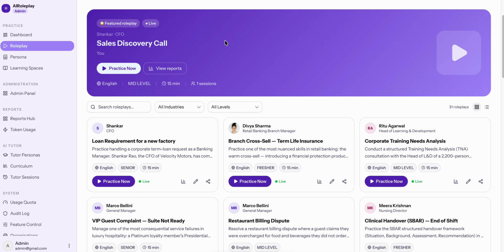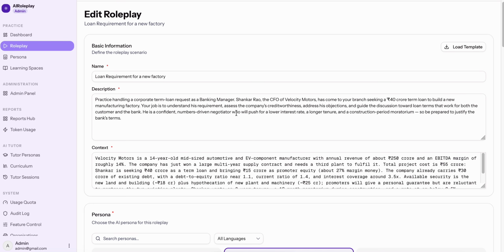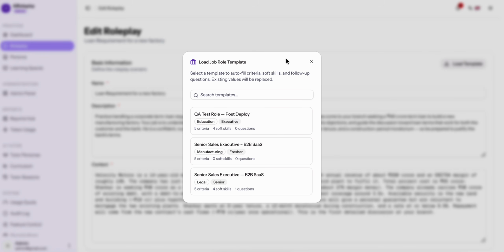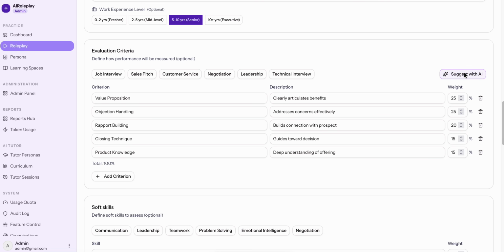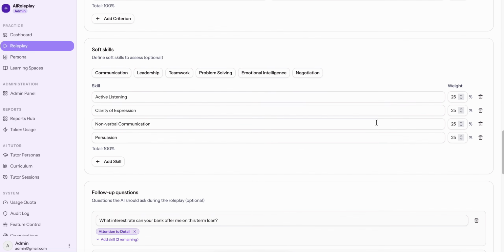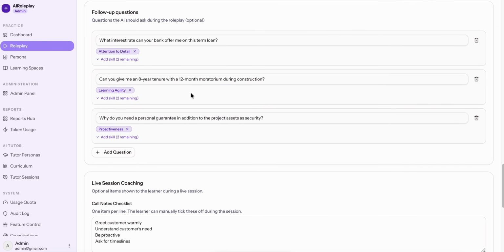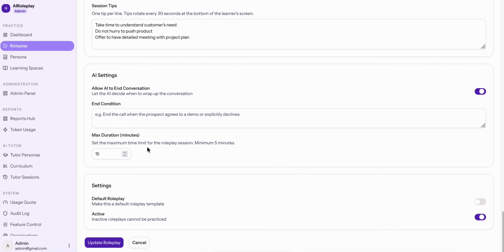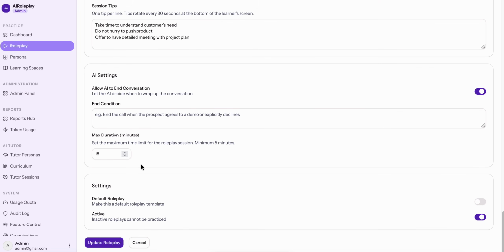How to Create a Roleplay Scenario in EDZLMS | AI Practice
See how to set up a roleplay scenario in EDZLMS — defining the situation, the learner's objectives and the evaluation criteria the AI uses to score the conversation.
In this walkthrough you'll see how to:

Describe the situation and context for the practice conversation
Set clear objectives learners must achieve
Define the evaluation criteria the AI scores against

Pair a scenario with any persona to launch realistic, repeatable practice for interviews, sales calls and soft skills.